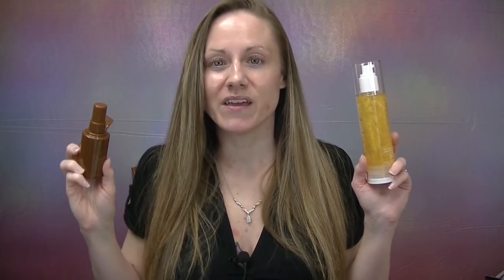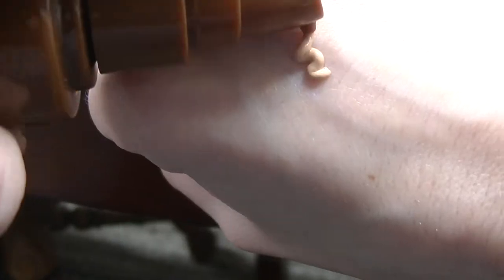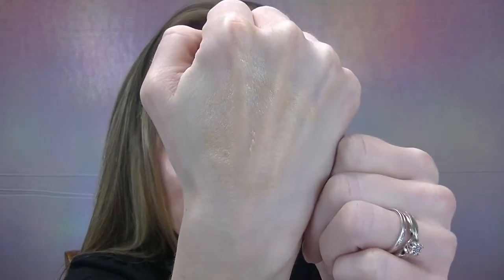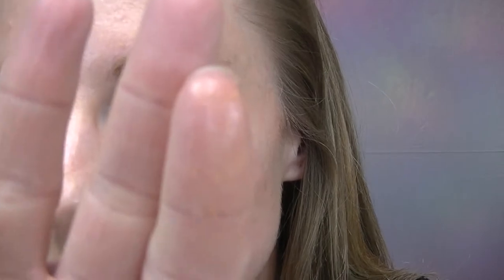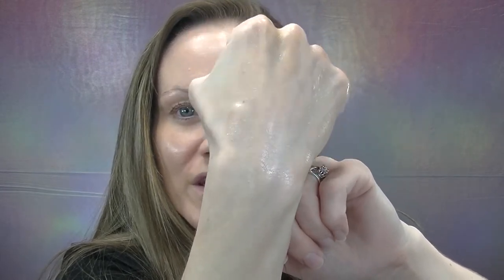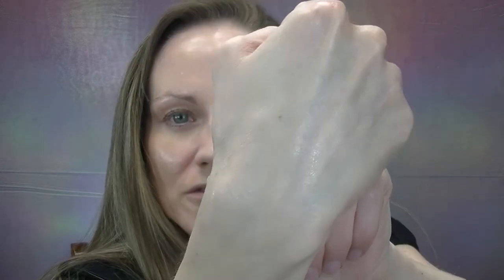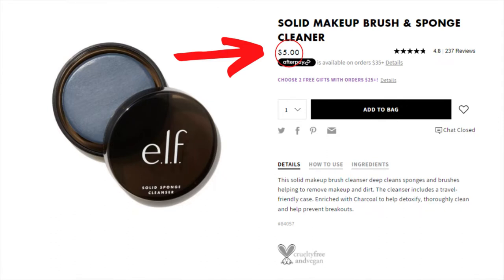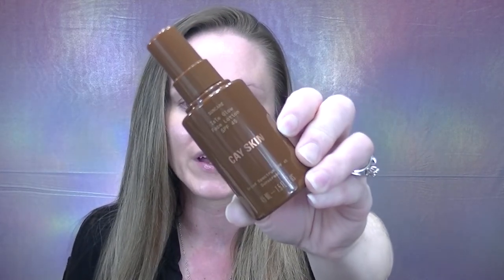New! Bronze Glow SPF Face & Body Gel on Fair Skin! / Save your Brushes with These 4 Affordable Gems!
Hi Friends!
Today I am going to be testing out two new Skincare Lines from CAY SKIN and KOPARI. Let's test out this new SPF Body Glow Gel and Winnie Harlow's new Isle Glow SPF Moisturizer and SPF Lip Balm! The Topic of the Day is: These 4 Affordable Gems will help your natural/Fude Brushes LAST!

*If you are OVER 30 and want to learn helpful finance tips and have fun along the way reviewing makeup, then this channel is for you! Tag MONETARYMAKEUP in the comments and let me know what TOPICS and MAKEUP you would like me to try next!

Products Used/Mentioned in This Video:

Cay Skin
Kopari Body Glow Gel SPF

If you enjoyed this video, please don't forget to give it a thumbs up and share it with someone else who you think will enjoy it :) Have a blessed day and hope to see you in my next video!
-Danielle Nicole

All opinions are my own. Always talk to your financial advisor, tax advisor, or insurance agent before making any decisions. After all, everyone's situation is unique. I am not liable for any decisions you make based on this content.

Welcome to the MonetaryMakeup Family!